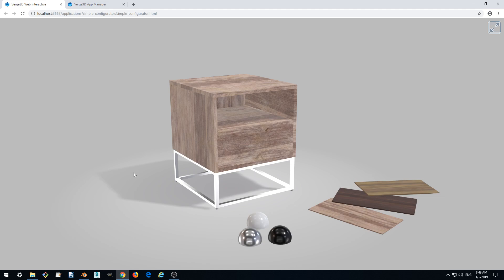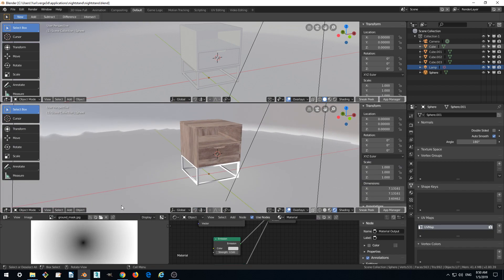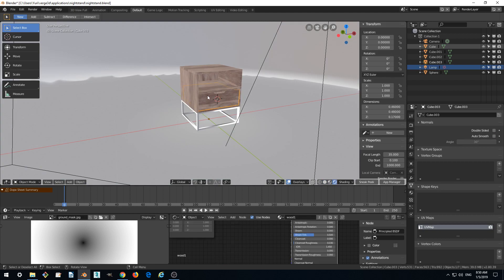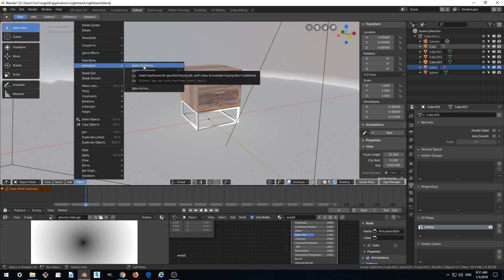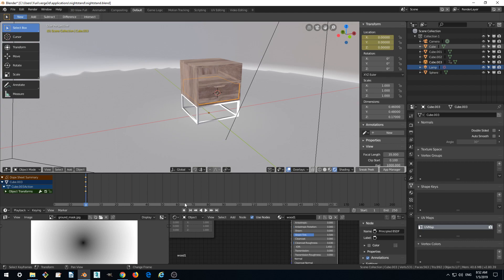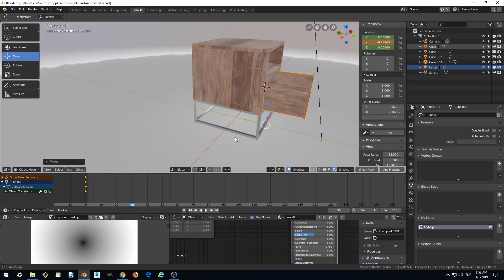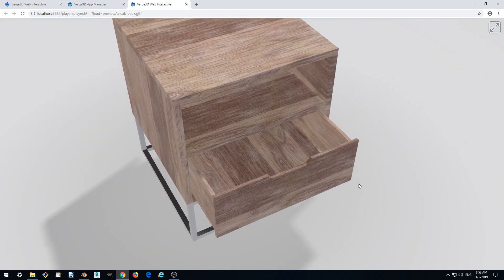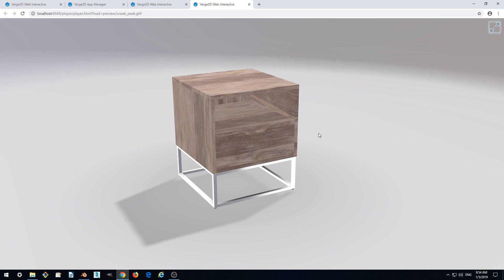Verge3D for Blender Basics - Part 6 - Animation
In Part 6 we're making our nightstand animated. This animation we'll be triggered by a user action as will be shown in the next parts.